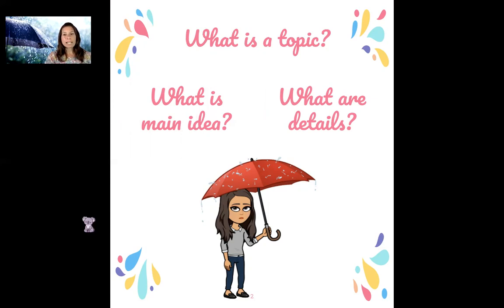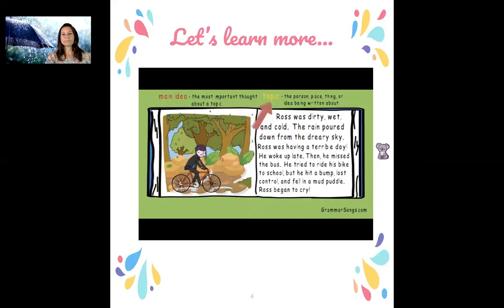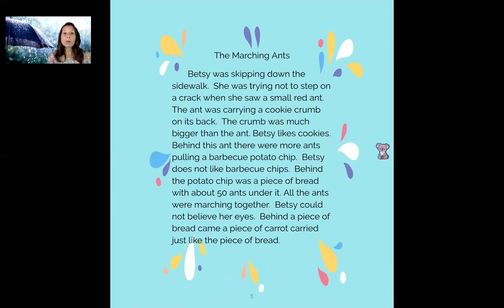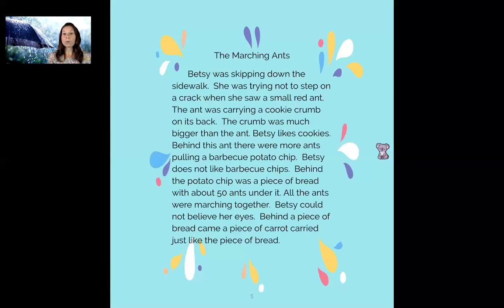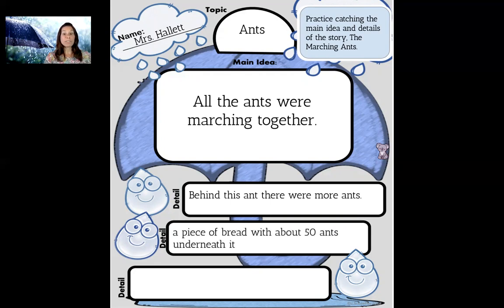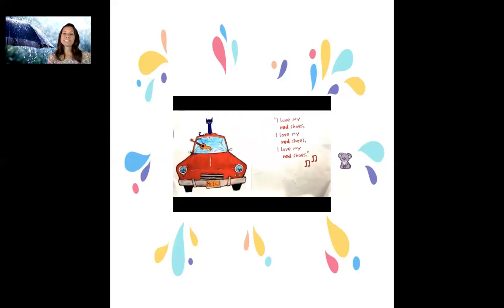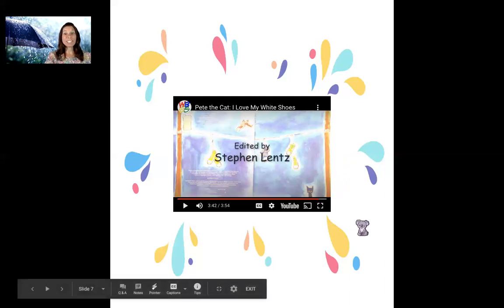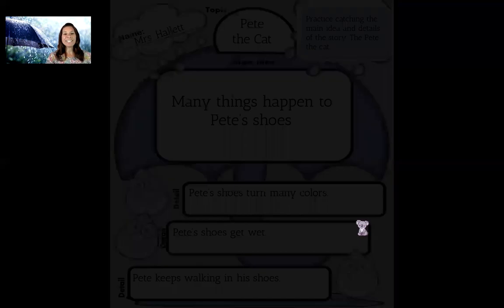Main Idea Lesson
In this lesson, Mrs. Hallett teaches how to find the topic, main idea, and details in a text.